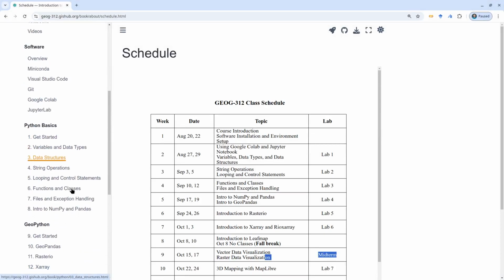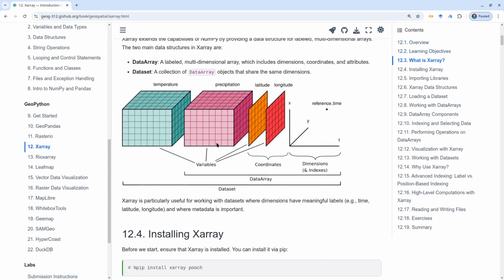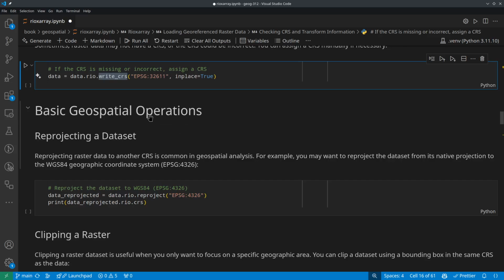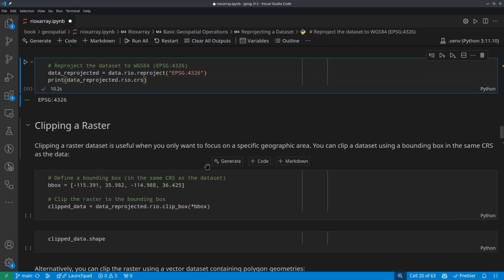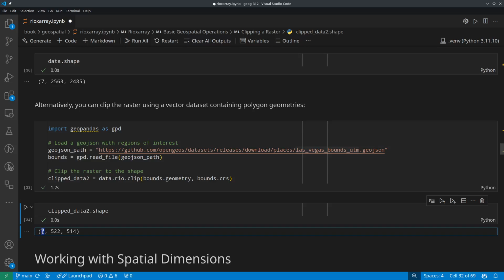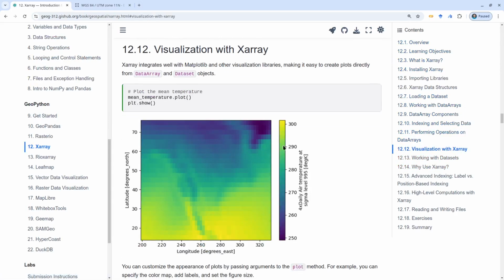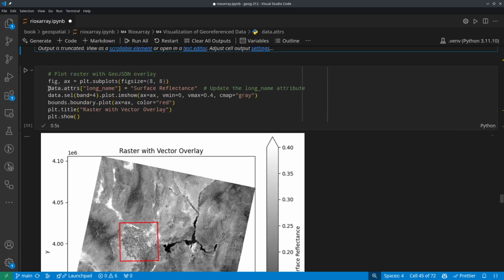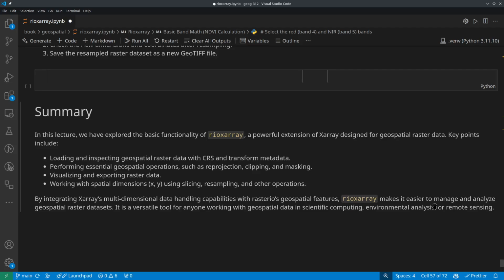Intro to GIS Programming | Week 7: Introduction to Rioxarray